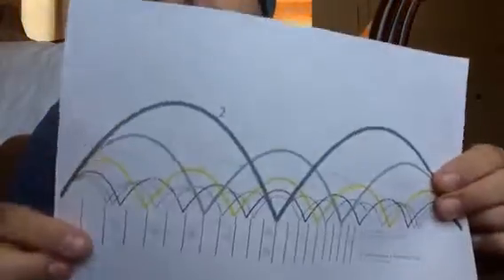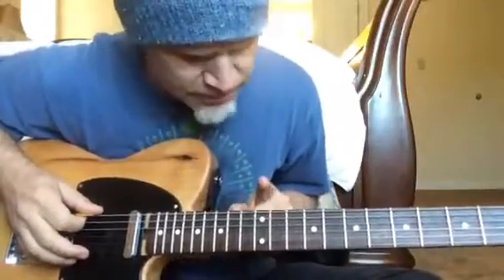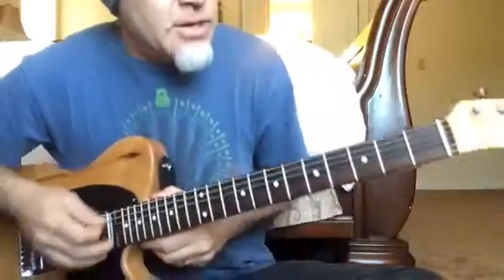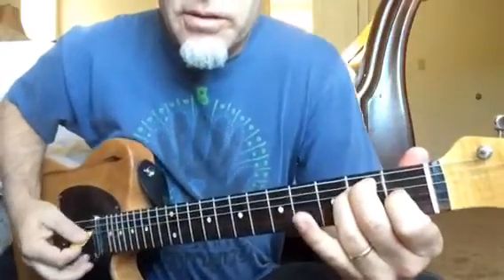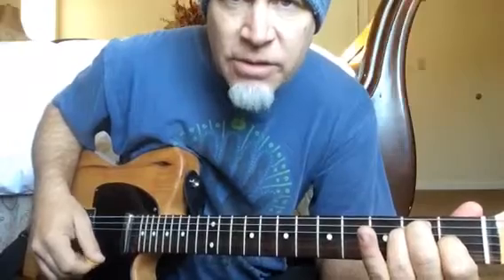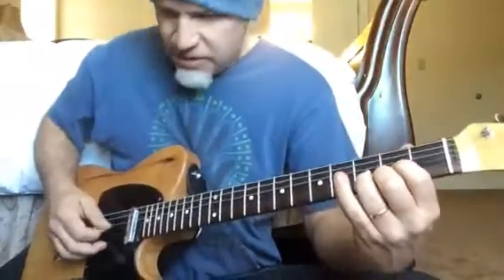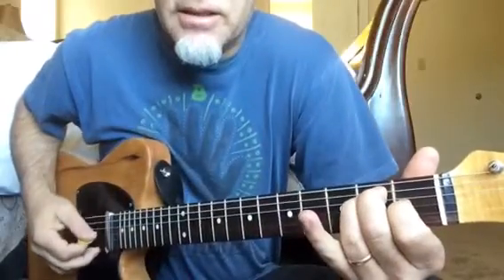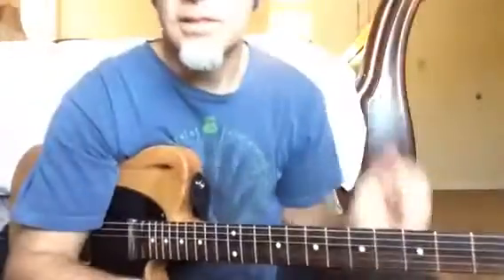Why do the Major 3rds sound sharp on a Guitar?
The reason is because the higher order natural harmonics of the guitar string do not line up with the placement of the frets in a 12 note system.